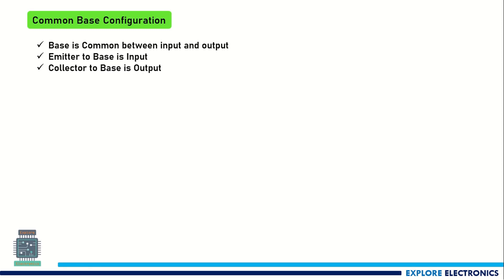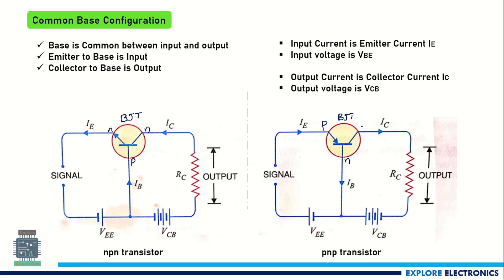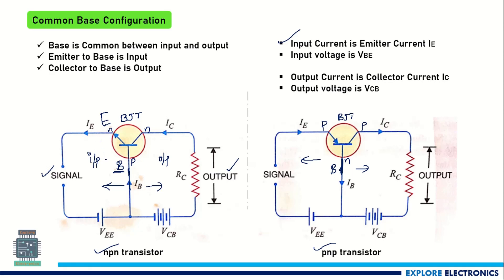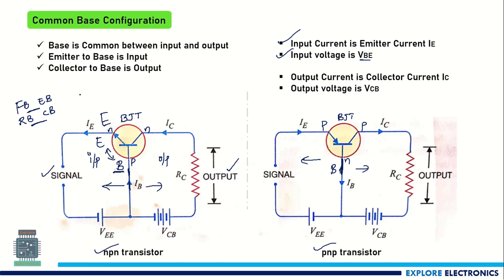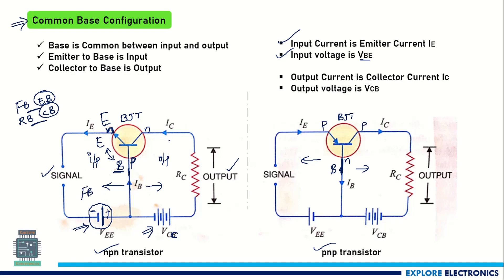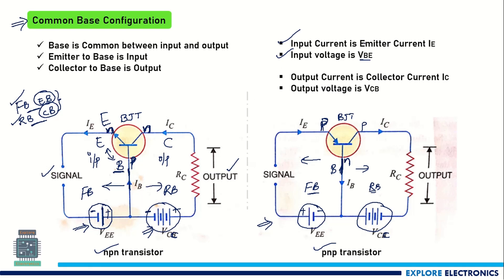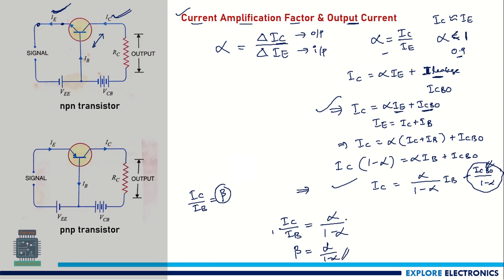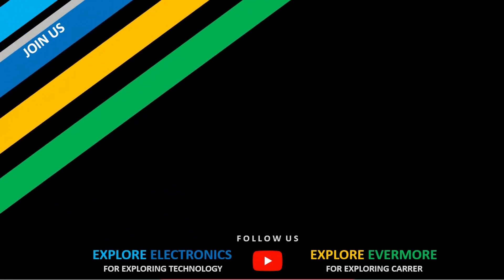Common Base Configuration of BJT | BJT Configurations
BJT Configurations are Common Base, Common Emitter and Common Collector Configurations. In this video Common Base configurations and its characteristics are explained.

👉☑ Watched the video!
👉☐ Liked?